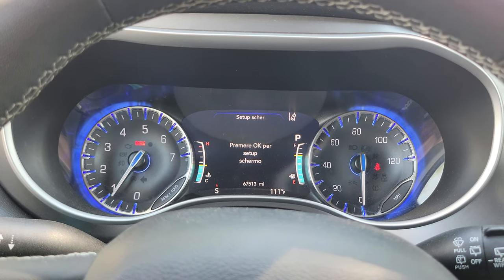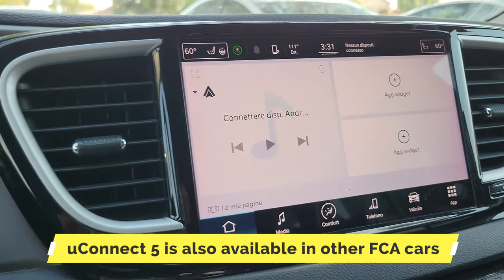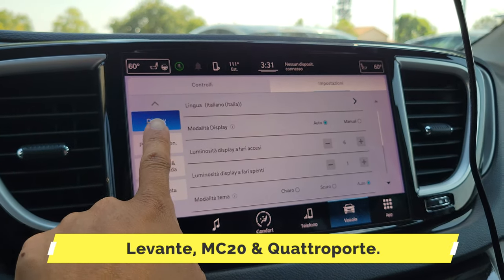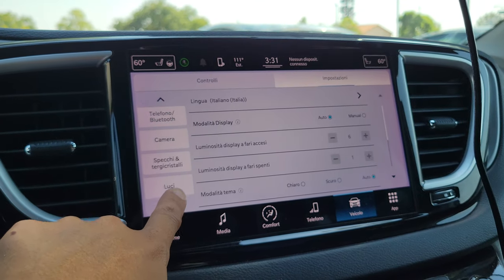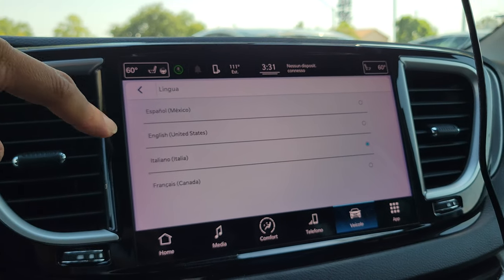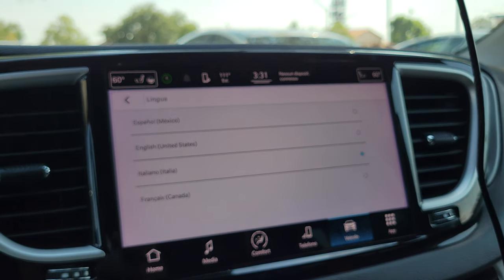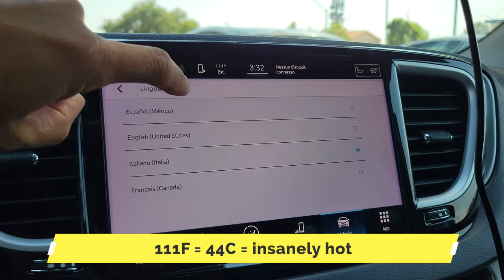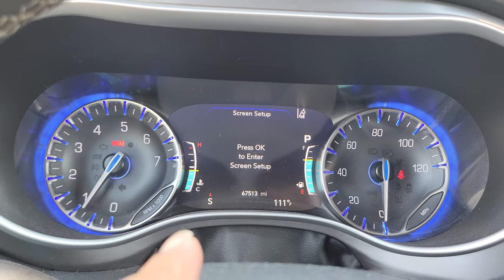uConnect 5: How to Change Language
How to change the language on the infotainment touchscreen (as well as the instrumentation screen) for a Fiat Chrysler car running the uConnect 5 system.

Video was shot in a facelifted (2022) Chrysler Pacifica minivan, but other cars with the uConnect 5 system include the Dodge Durango, Dodge Hornet, Alfa Romeo Tonale, the new Fiat 500e, and the 2022+ Maserati range.